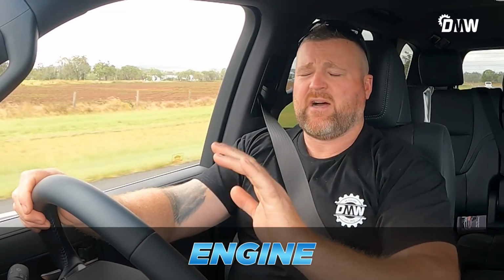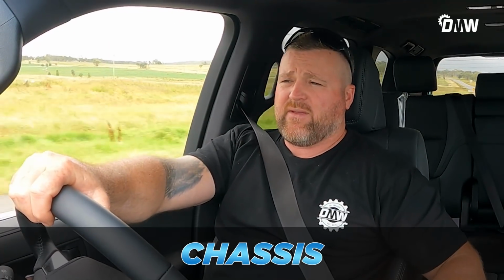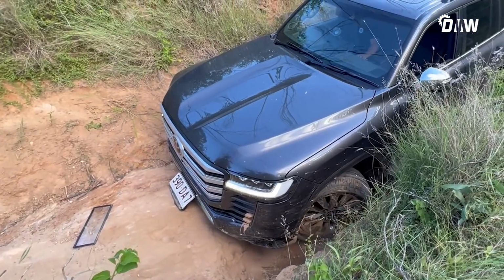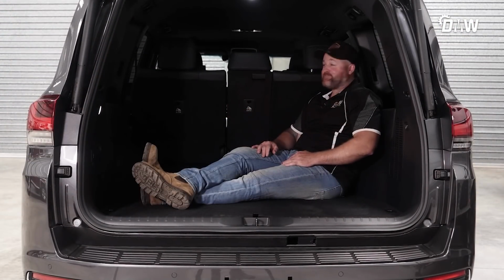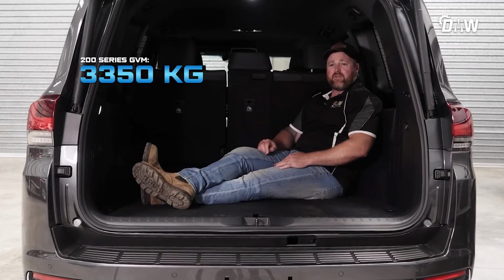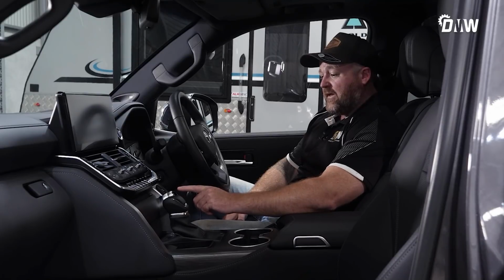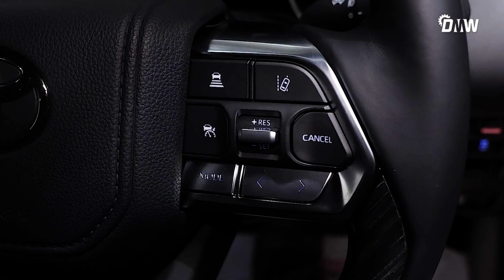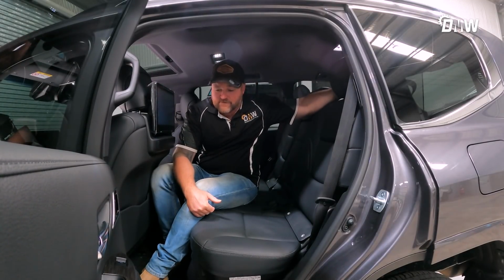300 Series GVM Specs And Interior - Are They Any Good? What Is Reuben Really Unhappy About?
In this episode, Reuben shares his thoughts 300 Series compared to the 200 Series,  the GVM / payload  and discusses the Interior. Time stamps are below if you wish to skip to another section.

0:00 Intro
0:24 Reuben's thoughts on the 300
11:36 Payload / GVM details
15:50 Interior details